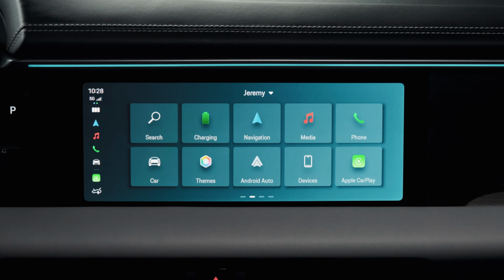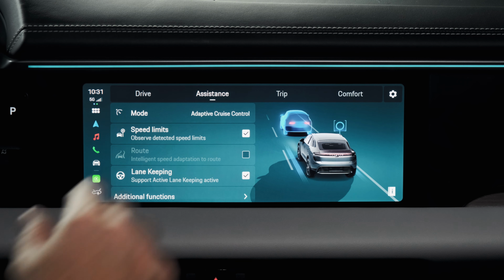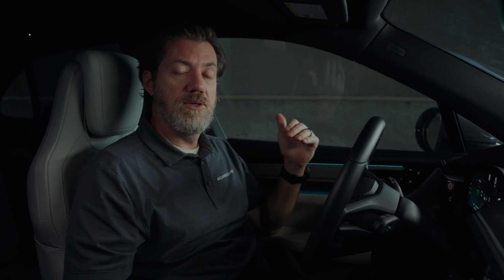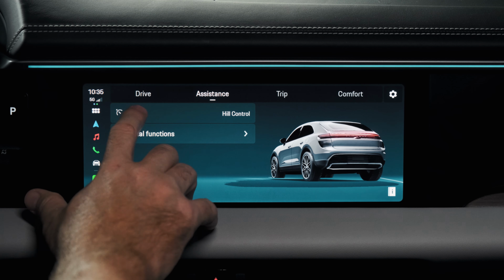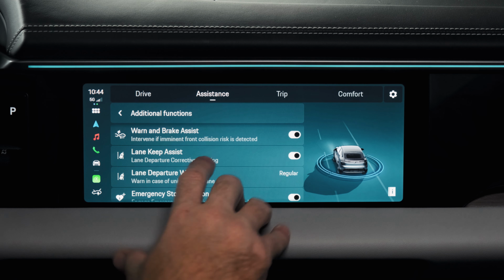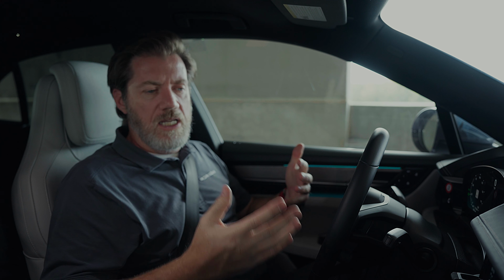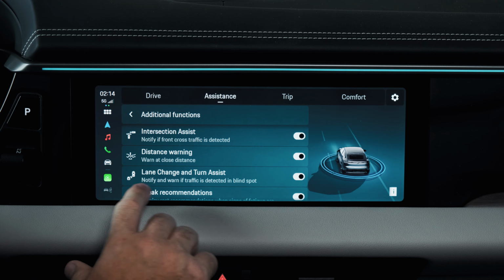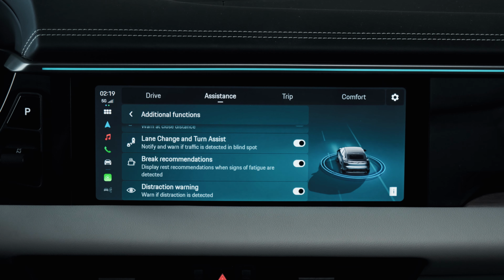Know Your Porsche | Driver Assistance Systems in a 2025 Macan Electric | Macan Electric Tutorial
In this video, we're taking a look at the various driver assistance systems in your Porsche Macan, including the optional InnoDrive and Adaptive Cruise Control systems. Learn how all of these systems come together to enhance the comfort and convenience of the Macan Electric.